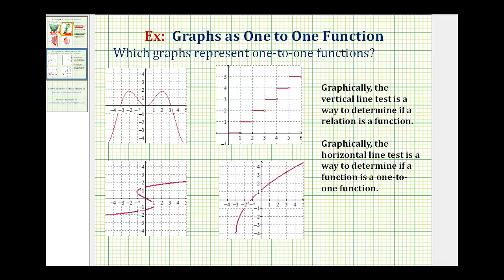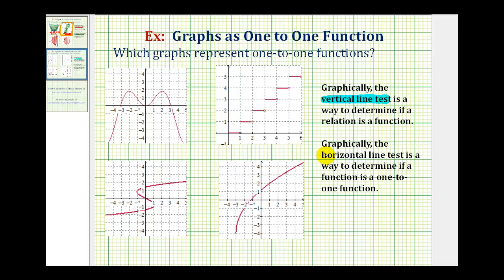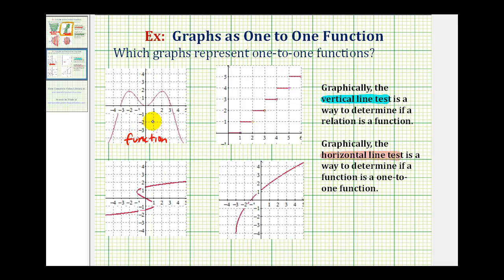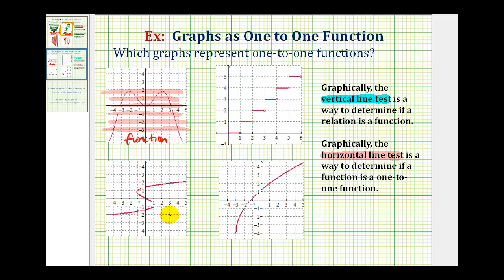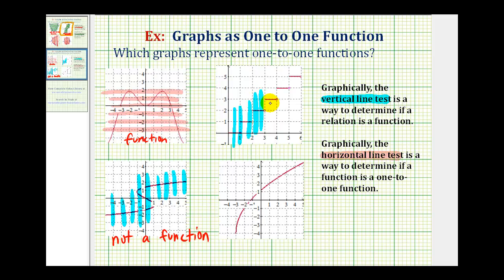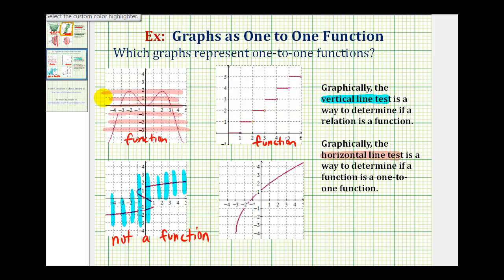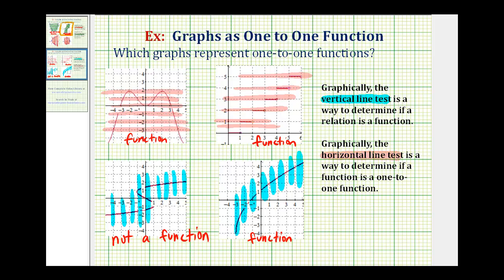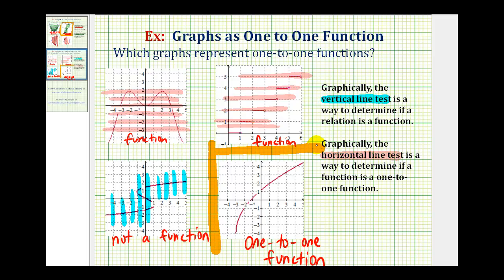Ex 2: Determine if the Graph of a Relation is a One-to-One Function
This video explains how to use the vertical line test and the horizontal line test to determine if the graph of a relations is a one to one function.